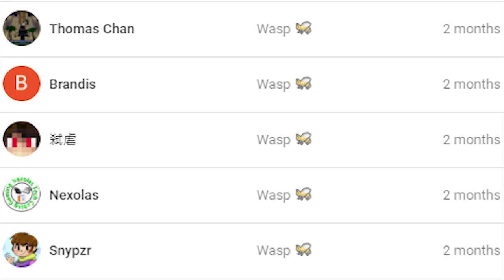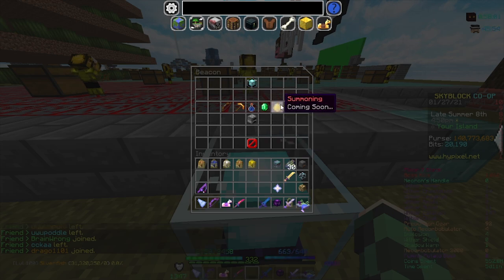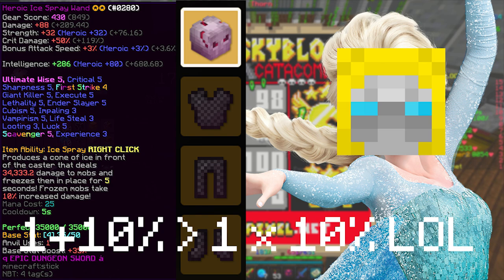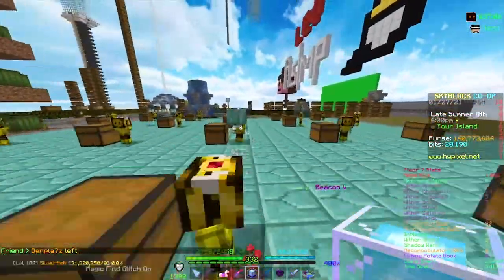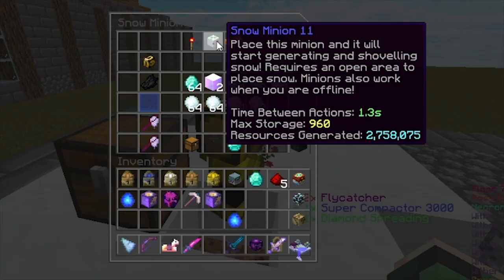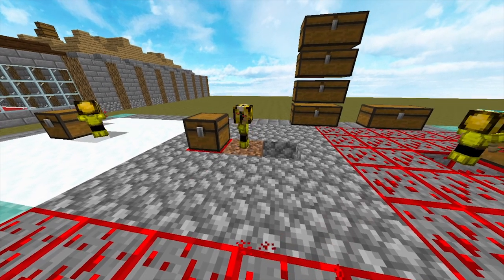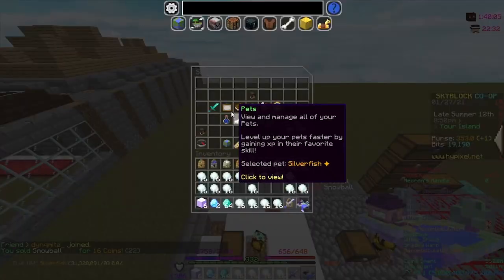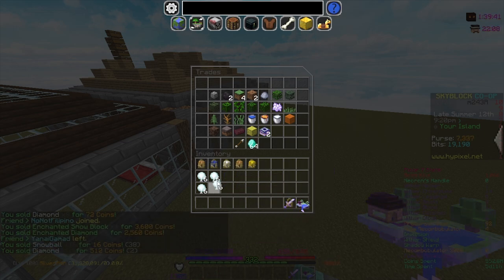Beacon 5 is BROKEN LOL - An Analysis (MAX minion speed) | Hypixel Skyblock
admins being very smart they make beacon 5 100% boost instead of 10% LOL

1k likes and I will mine for 6 hours and see how much I'll make :)

🌟Professional Dungeons Carry Service - Dungeons Maniacs 🌟
🔮Cheap and Trustworthy!🔮